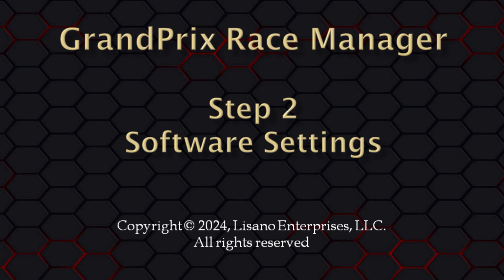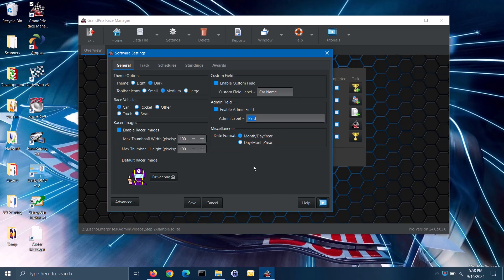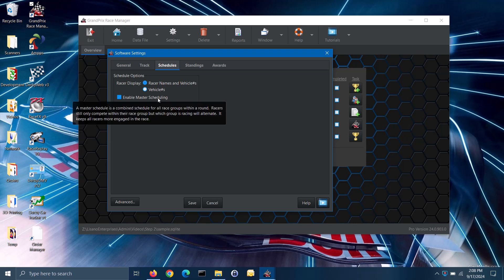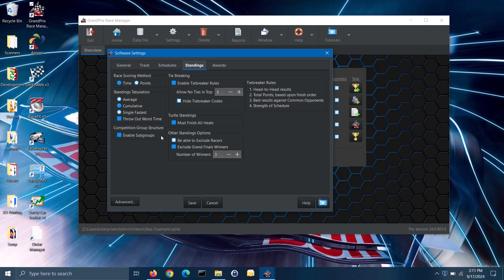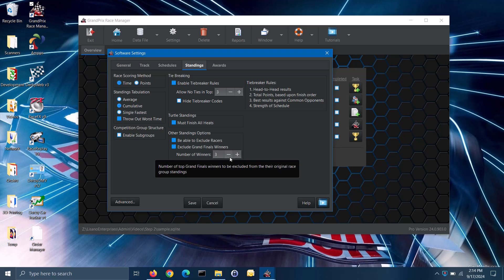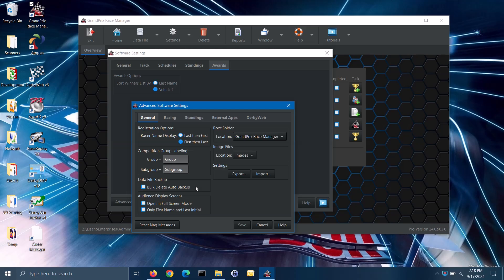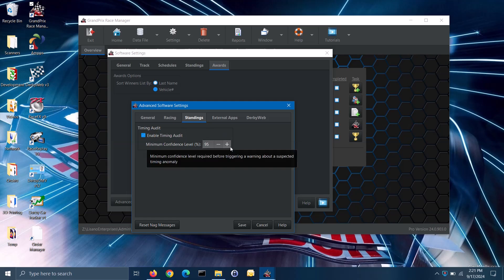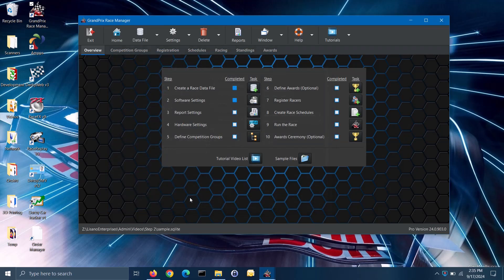Step 2 - Software Settings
A walk through of the Software Settings and Advanced Software Settings screens to set your general preferences.